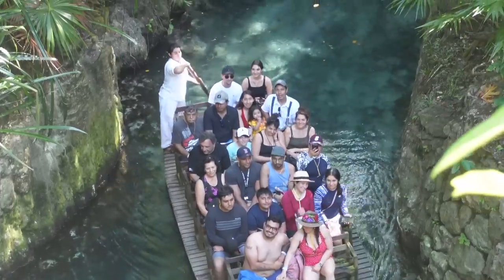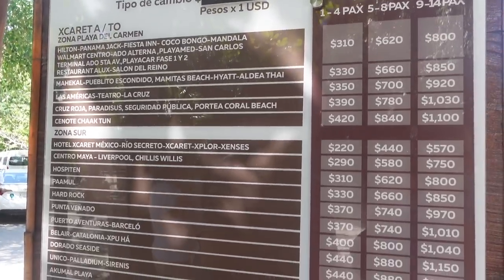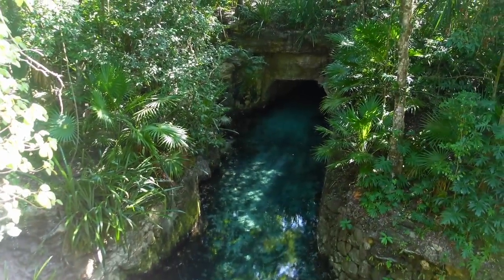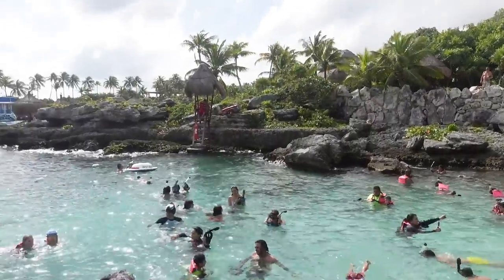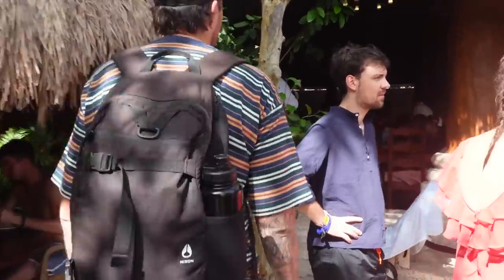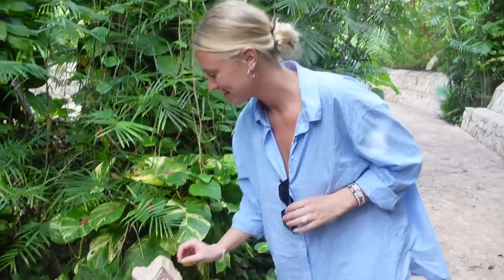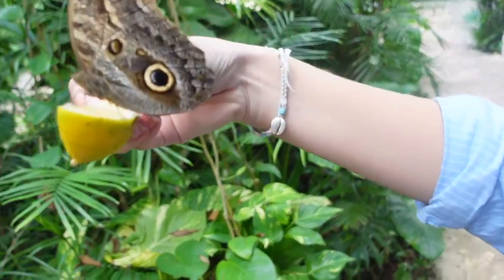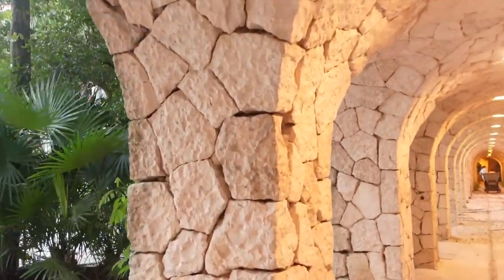XCARET PARK CANCUN Full Review and Guide! (Mexico's Disneyland)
In this video we are visiting "Mexico's Disneyland" Xcaret adventure park! The park does come with a bit of a price tag so we want to see if its worth the trip, or your money!

Lloyd and Mandy Timeline:
First Vlog on Nov 11th, 2021

0:00 Intro
0:56 Xcaret Adventure Park Tickets
1:52 The Park
6:16 River Float
8:47 Our Nightmare
9:33 The Beach
10:34 Food
11:48 Butterfly Freak out
14:29 The Tower
15:36 Lost in Mexico - Greta Jaime
16:43 Is it worth it?